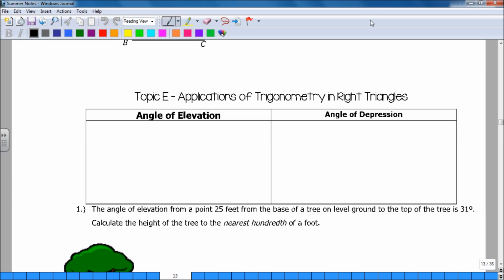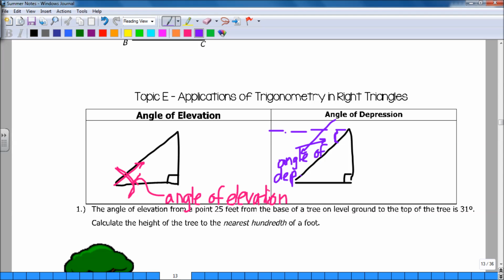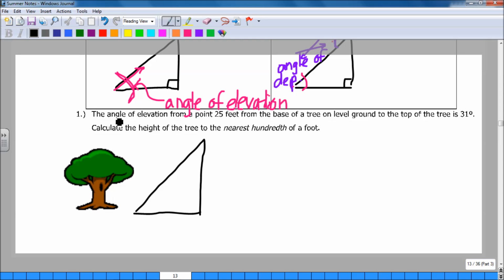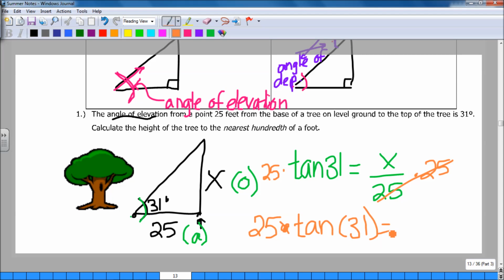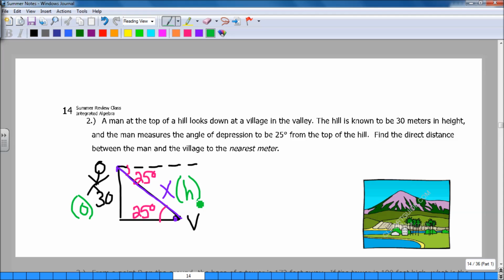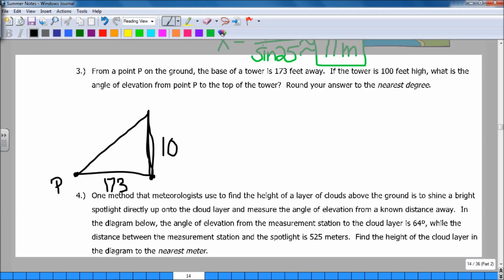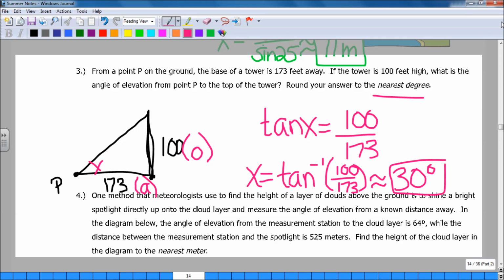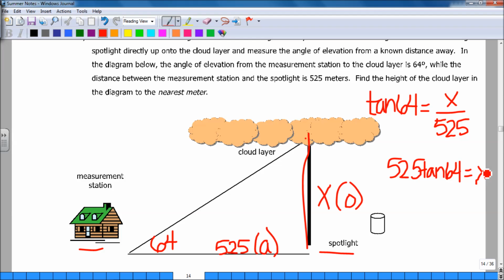Day 2 Topic E - Applications of Trigonometry in Right Triangles